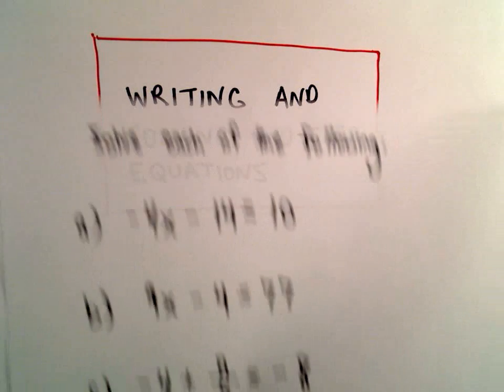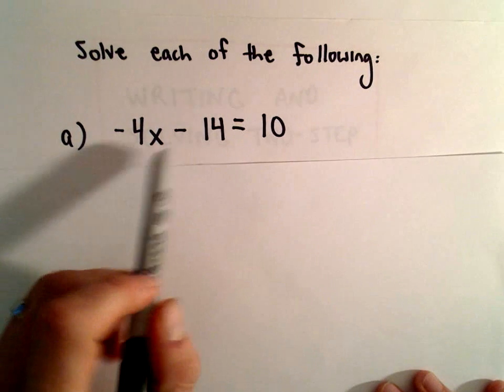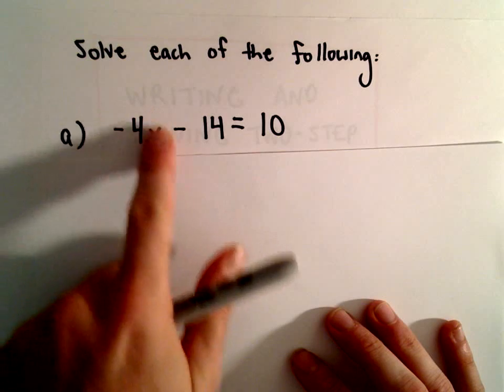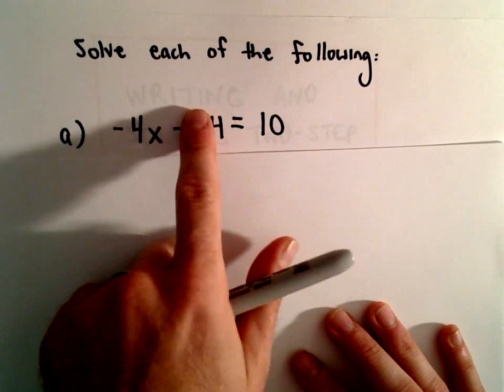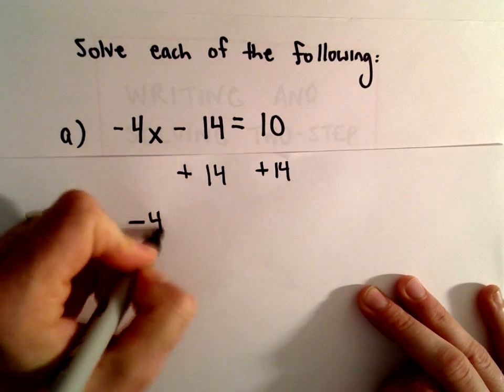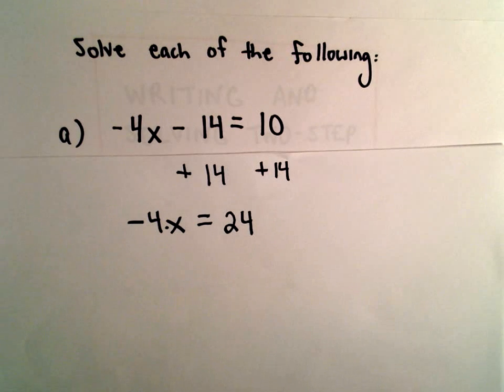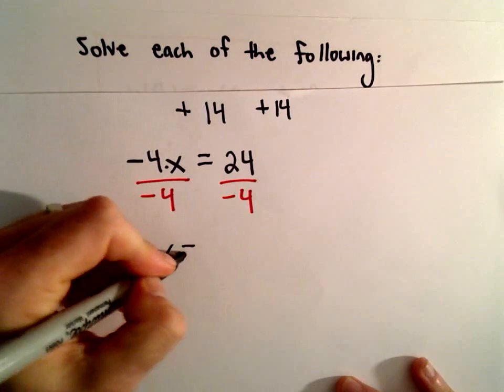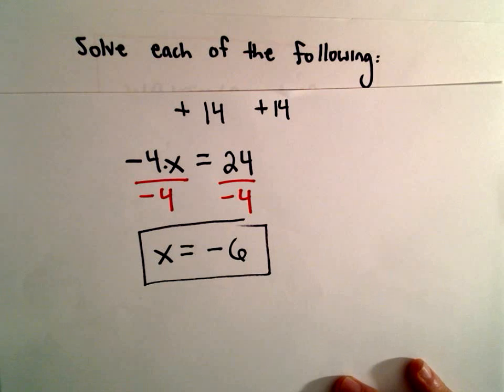Solving Two - Step Linear Equations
You da real mvps!   $1 per month helps!! Solving Two - Step Linear Equations.  Here we look at solving linear equations where we have to perform addition / subtraction as well as division / multiplication to solve.